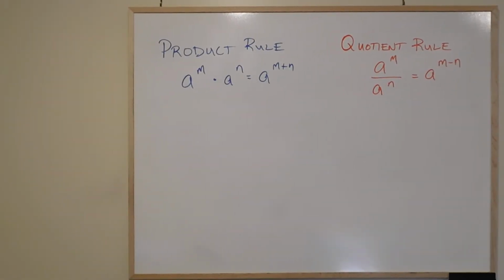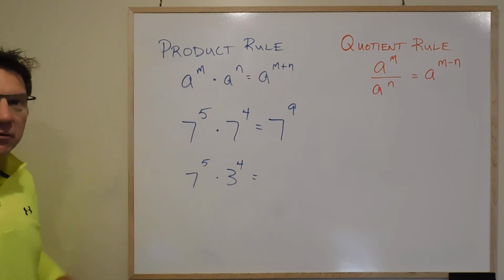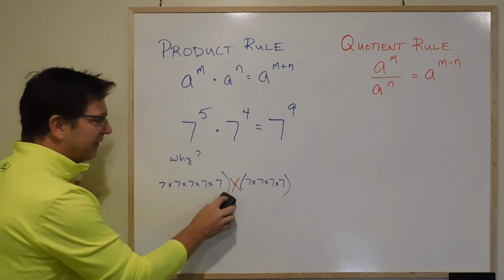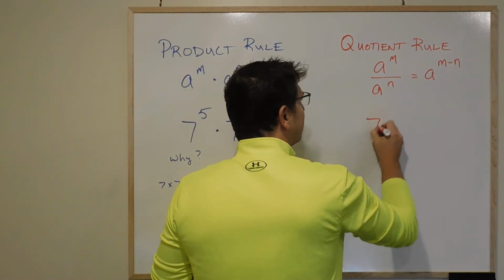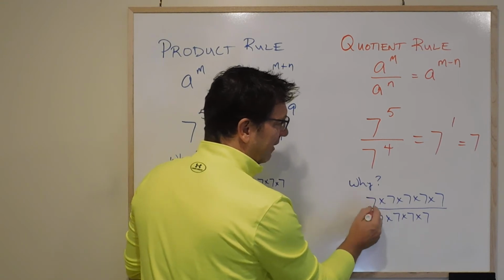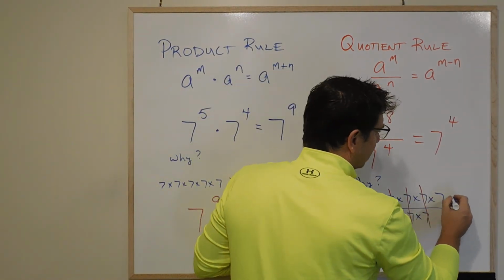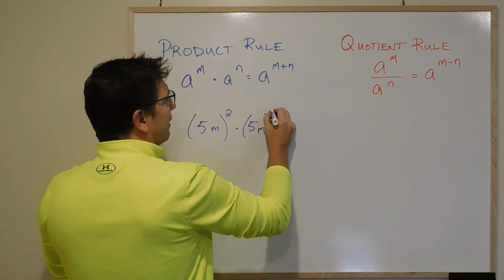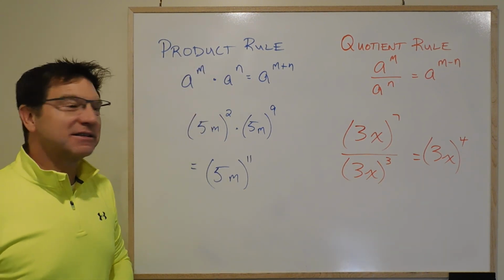Week 9b slide 9